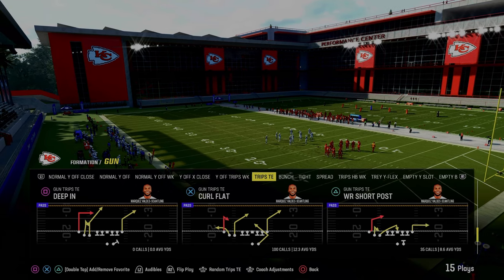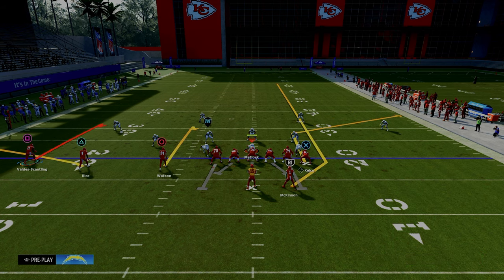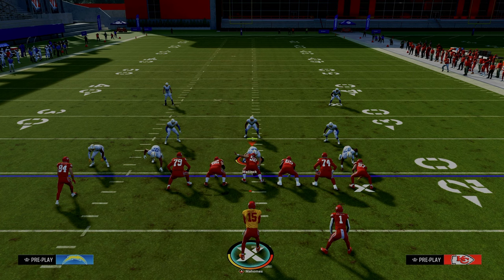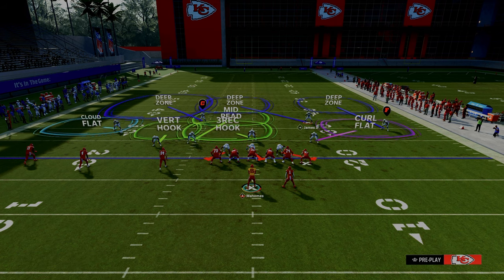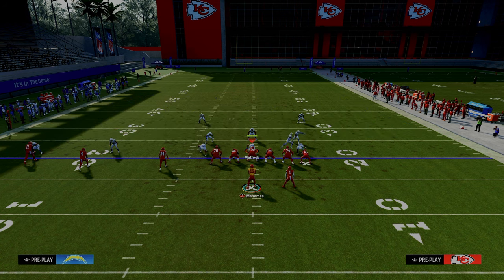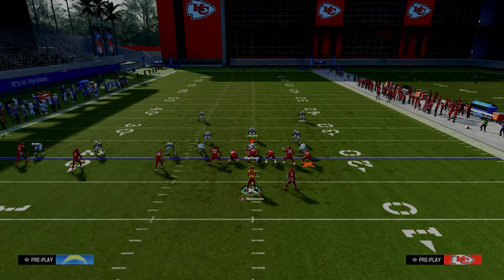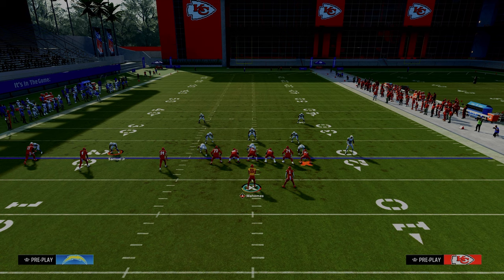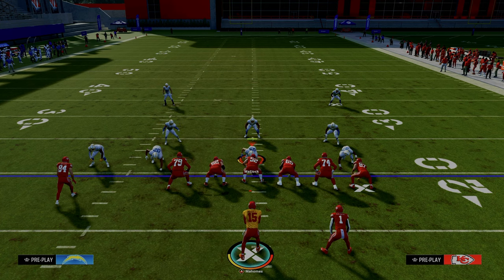Madden 24 Tips - How To Space The Field In Madden